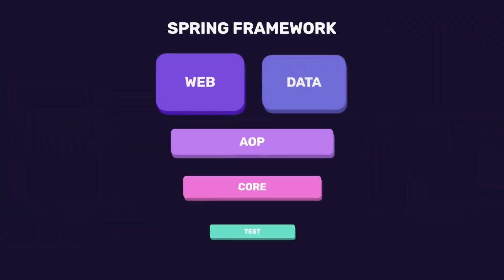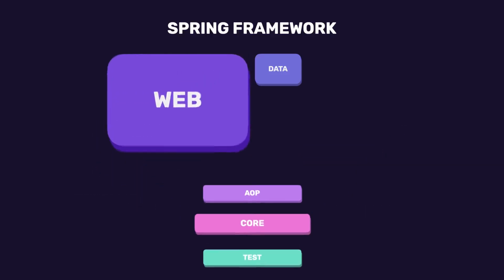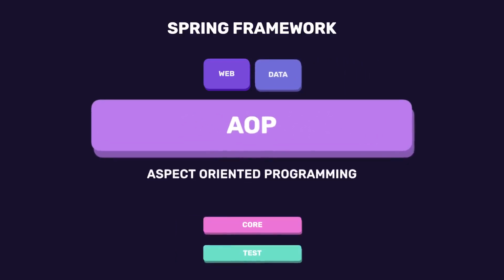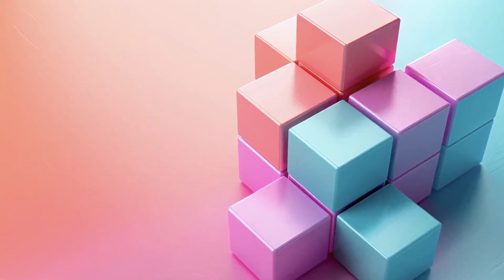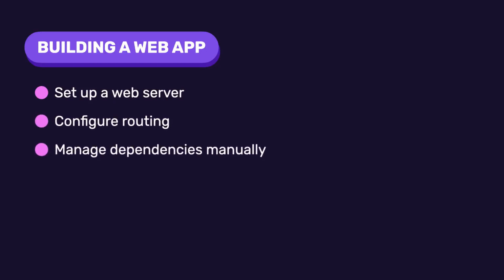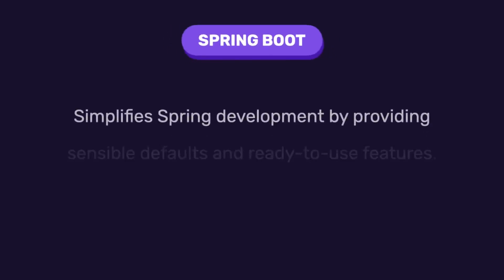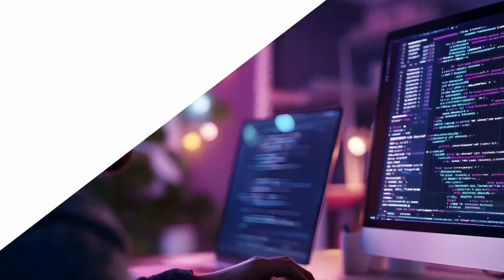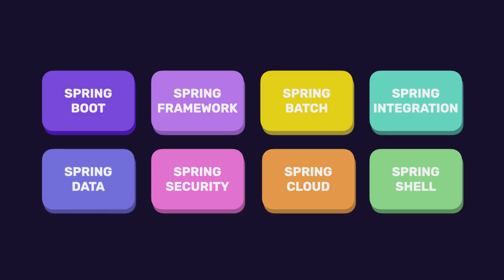2 Introduction to Spring Boot